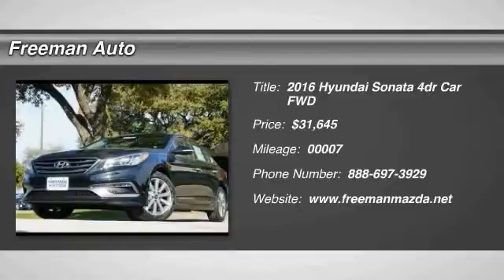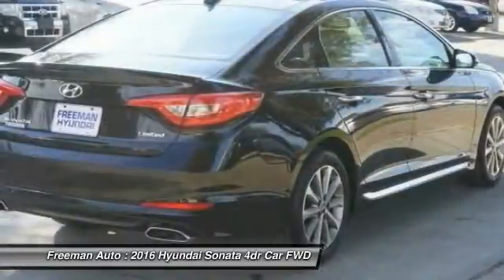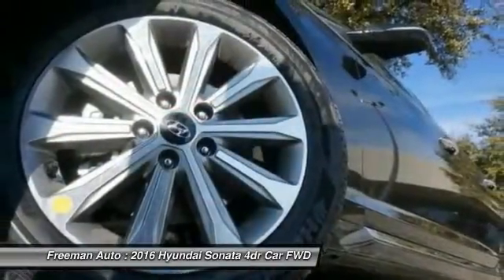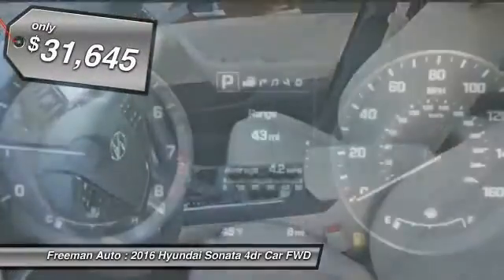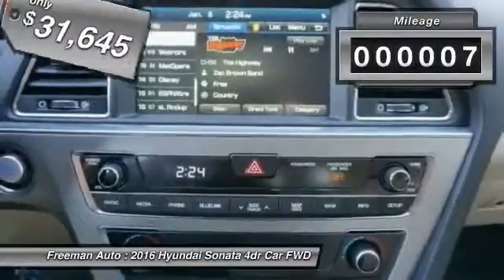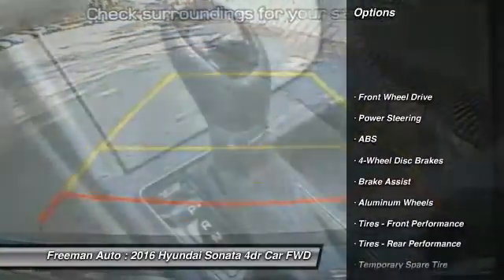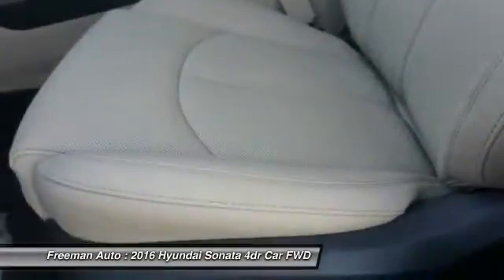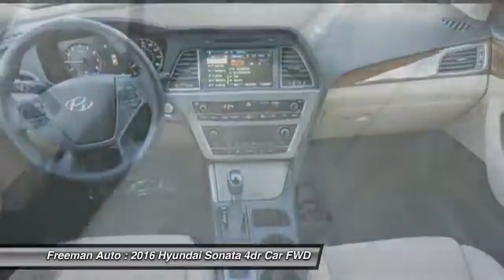2016 Hyundai Sonata Irving TX HGH327781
2016 Hyundai Sonata 2.4L Limited

Freeman Auto
1840 E Airport Fwy

Looking for the right 4dr car? Today could be your lucky day. With 7 miles, this Phantom Black, 2016 Hyundai Sonata equipped with Automatic transmission could be yours. Request more information and set up a test drive right away.